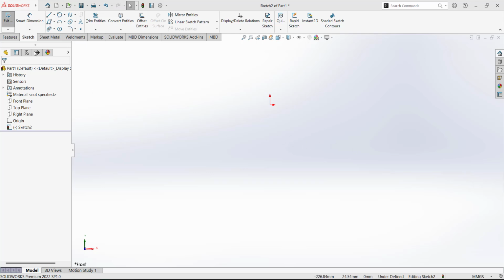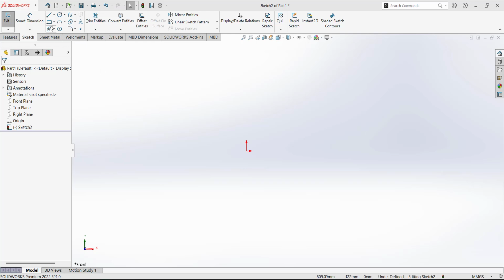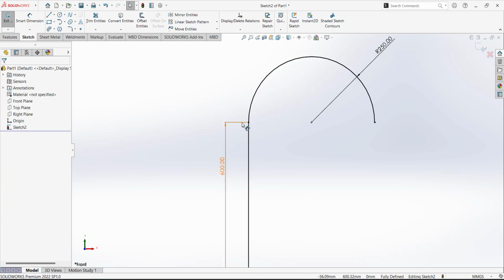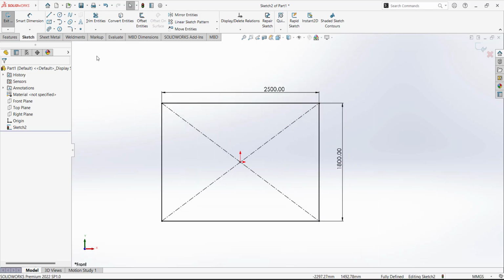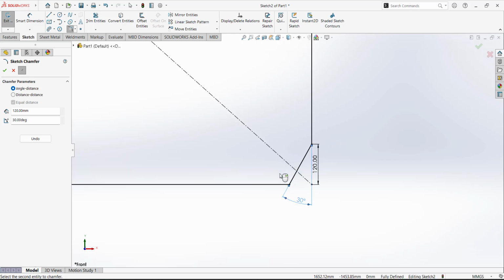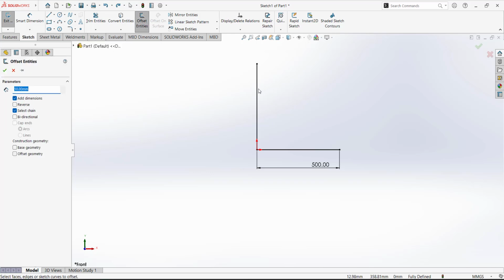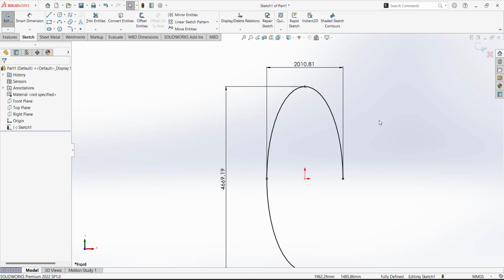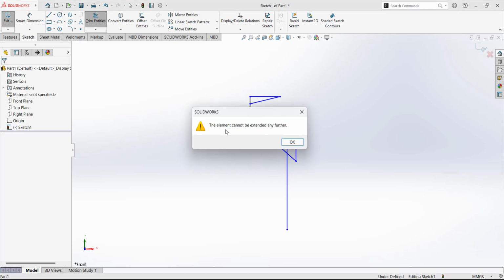SolidWorks Tutorial: Session 3 Mastering Essential Design Commands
Welcome back to our SolidWorks tutorial series! In Session 3, we're diving into fundamental commands that'll supercharge your mechanical design skills. Learn how to use Arc, Polygon, Ellipse, Fillet, Chamfer, Spline, Offset, Trim, and Extend to create detailed 3D models, assemblies, and technical drawings. Boost your productivity and innovation in engineering and manufacturing with SolidWorks!

Commands Covered:

- Arc and its types
- Polygon
- Ellipse
- Fillet and Chamfer
- Spline
- Offset
- Trim and Extend